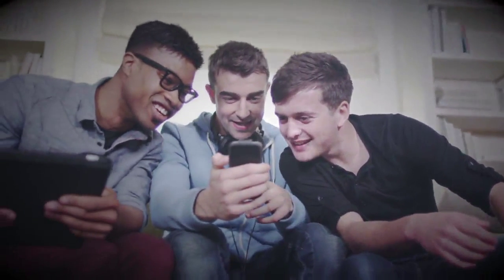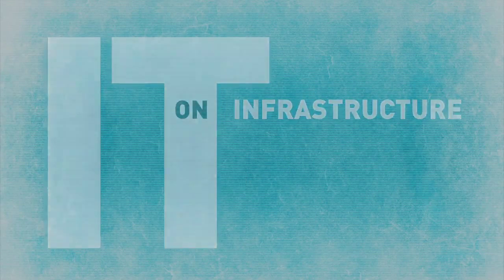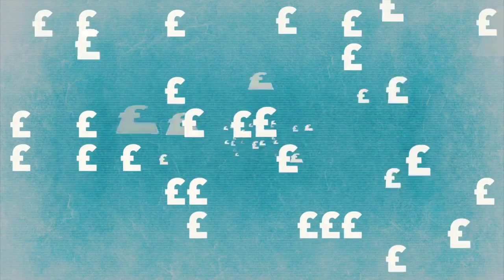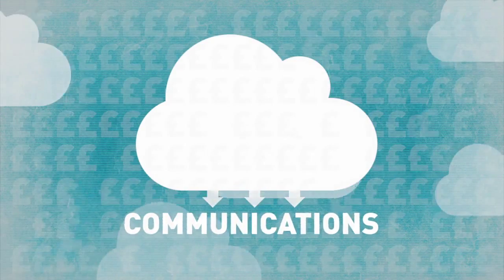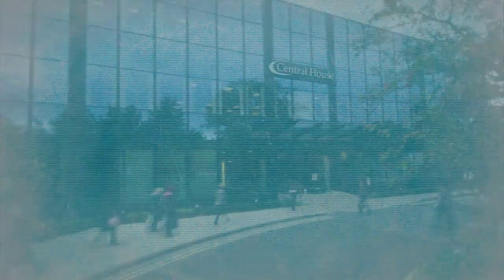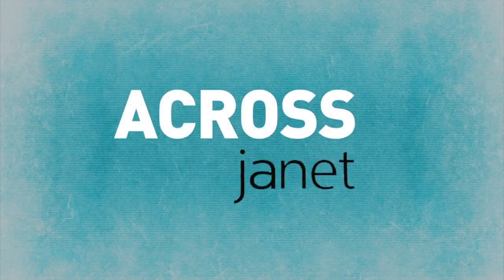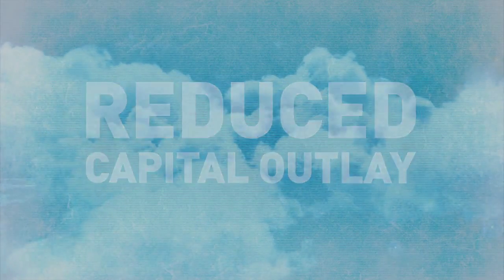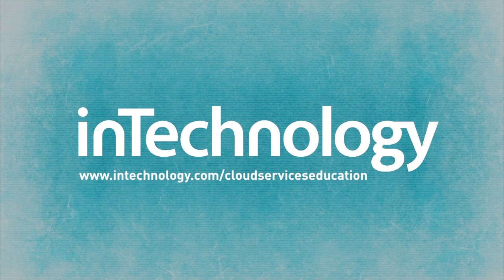Cloud Computing for Education | A video guide -- InTechnology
InTechnology's guide for Vice Chancellors looks at how a cloud computing solution can benefit a higher education organisation by providing a Janet delivered scalable service, that saves money and increases business efficiency.